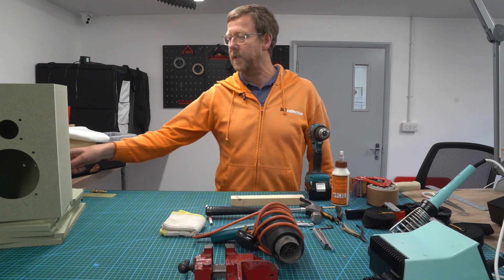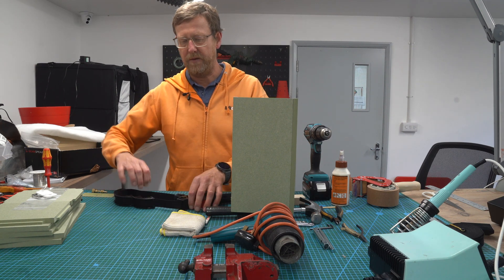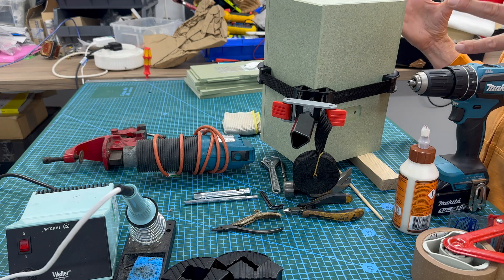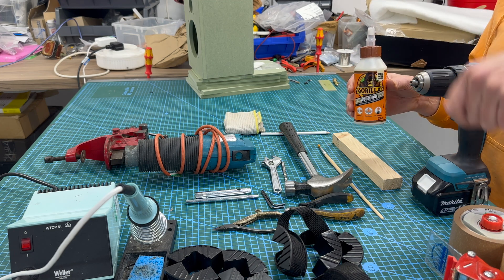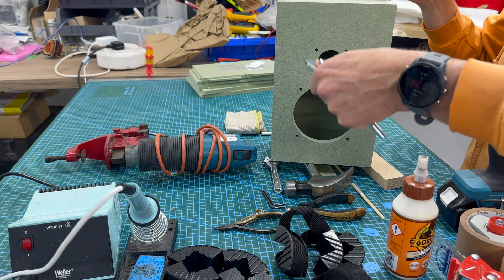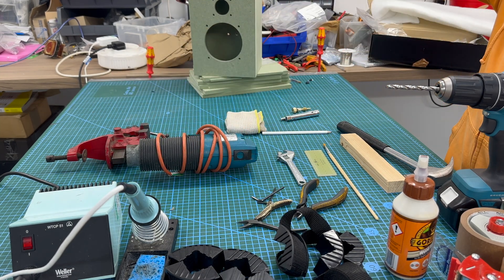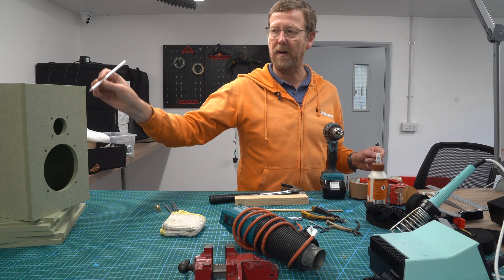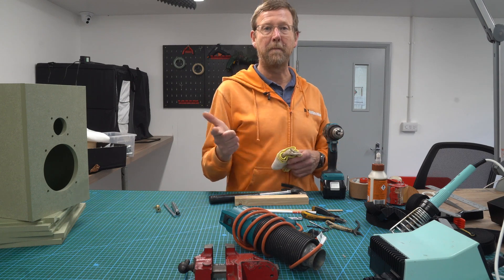Glasshouse Speaker Kit No. 1 - What's Required to Build the Kit? (3/7)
To read more about the kit and find the related build booklet,

We are happy to announce our first speaker kit under the Glasshouse brand. After a lengthy development process, Speaker Kit No.1 is an excellent value project for those wanting to build their own high-quality bookshelf speakers.